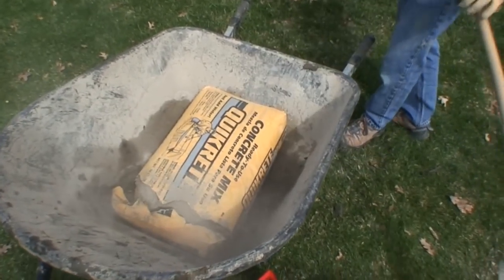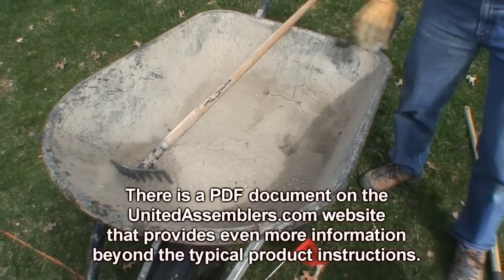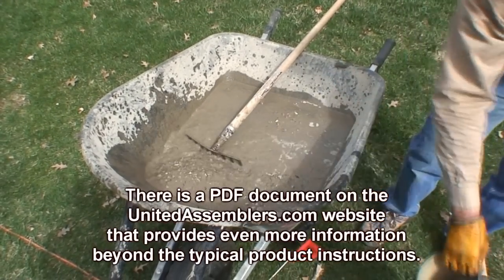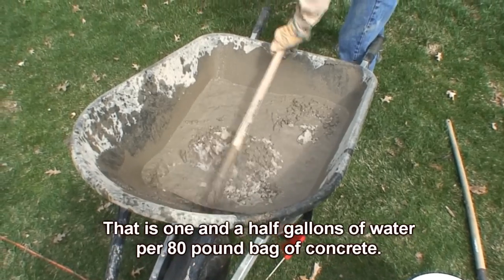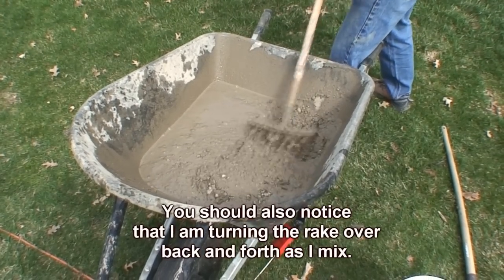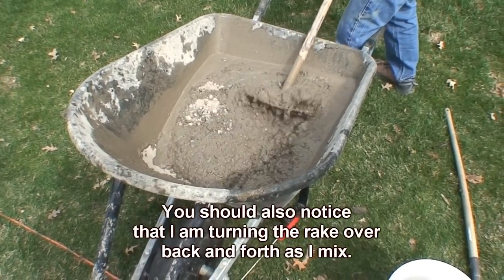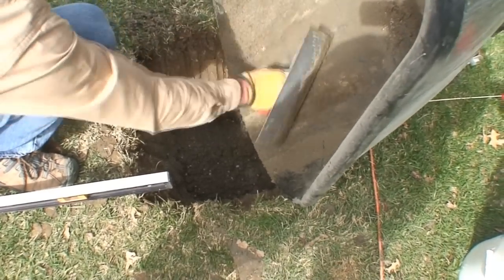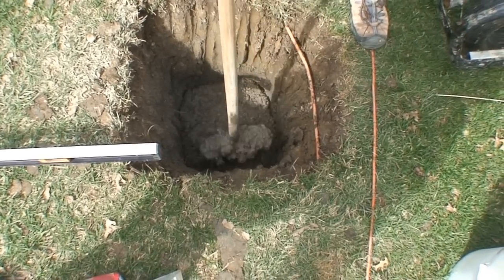Basketball goal concrete mixing for an in-ground basketball goals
Mixing the Concrete for an in-ground basketball system

Installing an in-ground basketball system is not all that had if you have all the tools and knowledge to do it right.

The concrete base is the most labor intensive part of the installation but the raising of the backboard is the most dangerous.

Follow these instructions and the manufacturers instructions and you shouldn't have any problems.

Our website even has a PDF manual that goes betond the manufacturers instructions to help you even more. You can find that manual by clicking on the link above or goto the UnitedAssemblers.com where you will find it under Pro Tips.